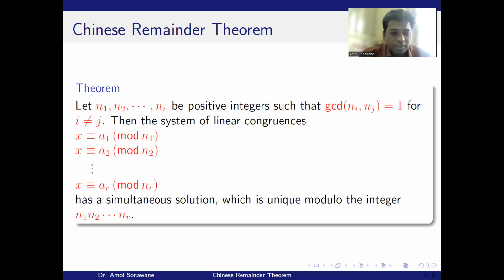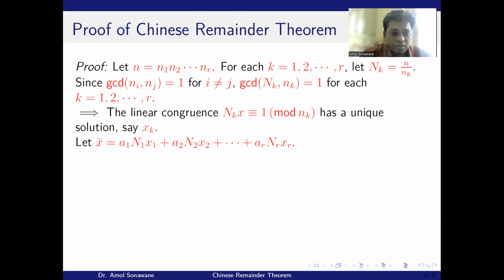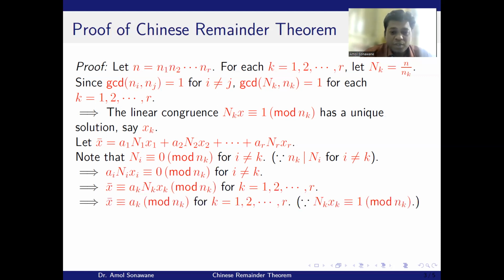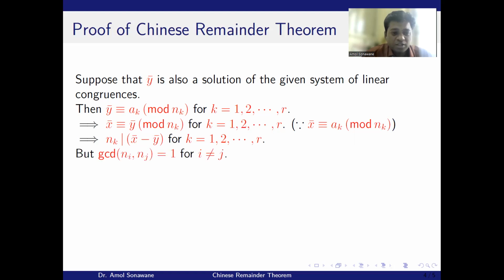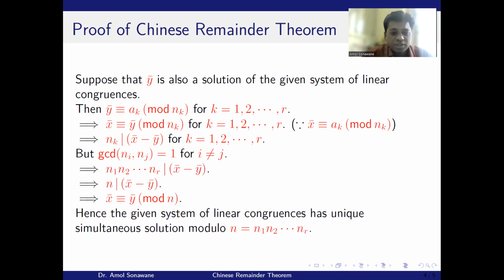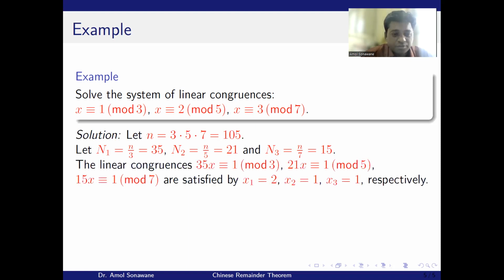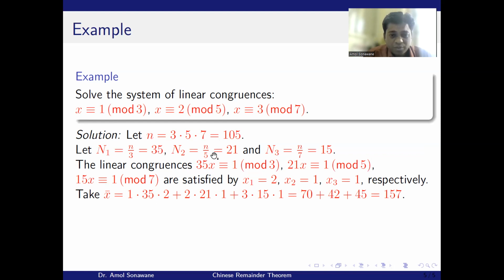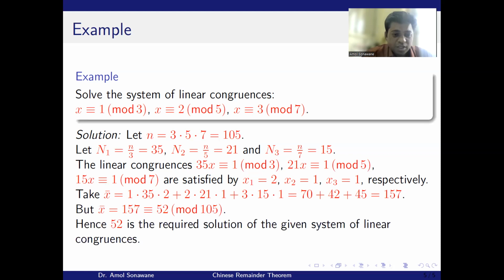Chinese Remainder Theorem